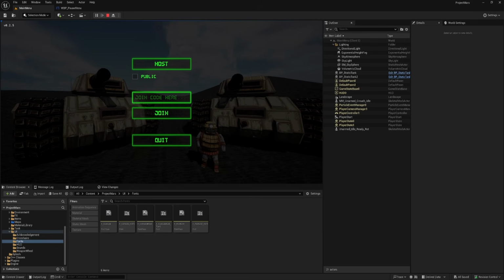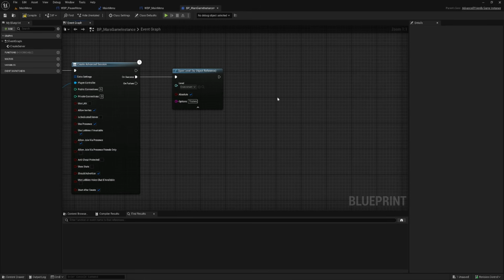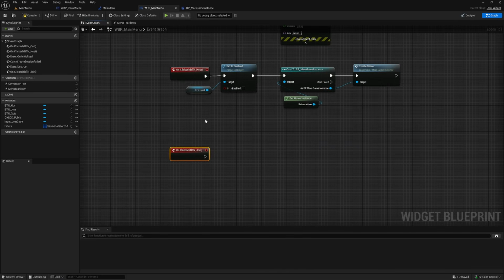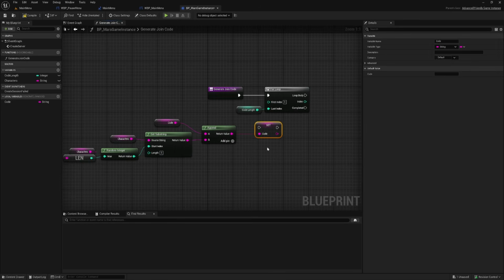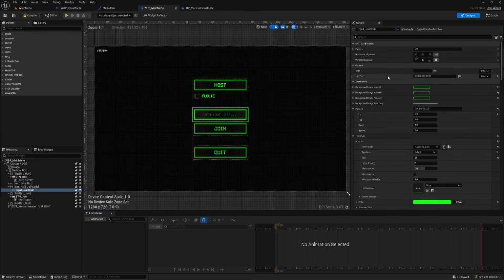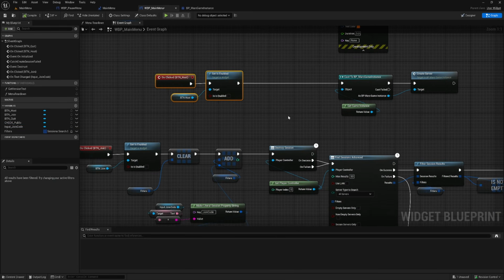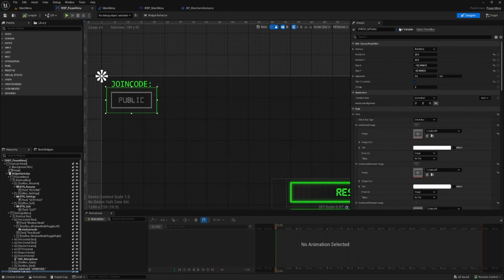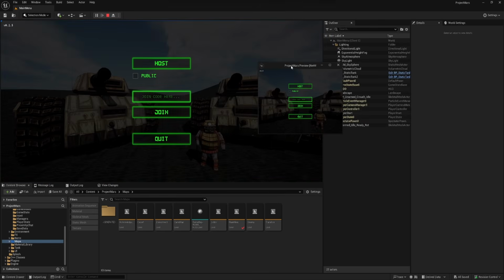UE5 Advanced Sessions Multiplayer Lobby with Join Code and Private Room Toggle Tutorial